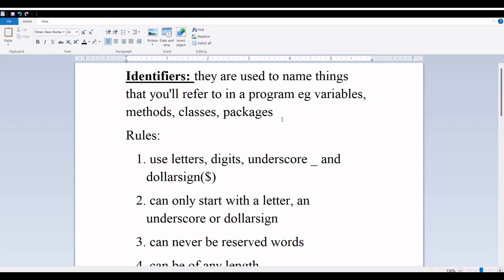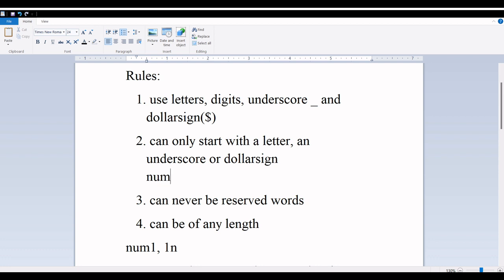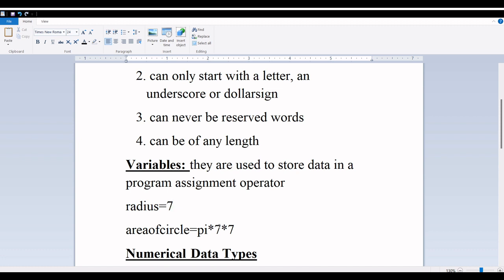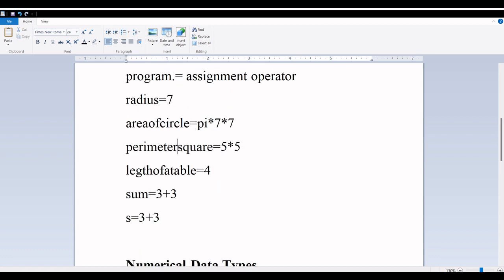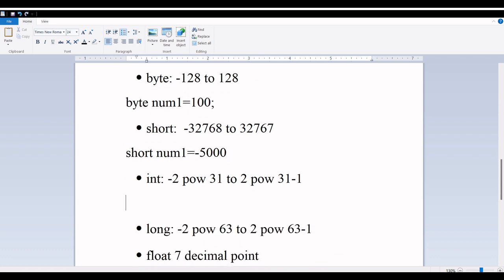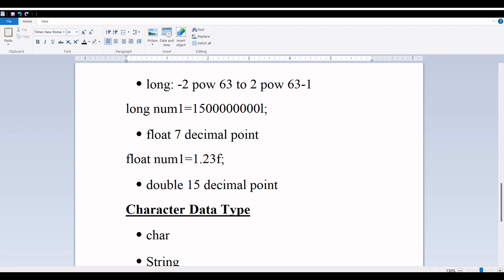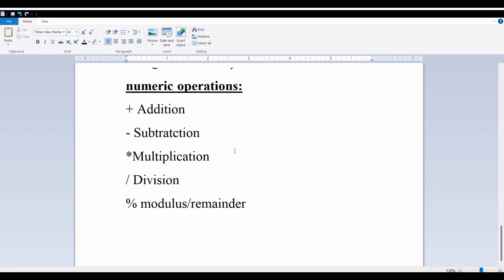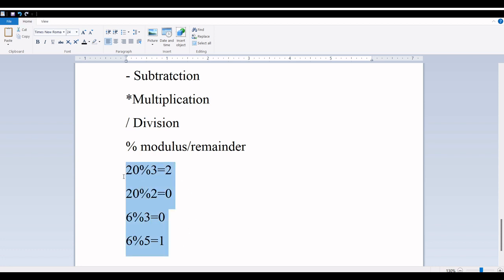Java Data Types and Operations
Java identifiers,variables, Numerical data types, Character data type and numeric operators.
Kindly note 2+3=5 not 4
= is called an assignment operator not the mathematical equals i.e
type variableName = value;
type- is one of Java's types eg int
variableName-  eg num1

The equal sign is used to assign values to the variable.
int x=7 simply means variable x has been assignment value 7

Make sure that you choose descriptive names with straightforward meanings for the variables, constants, classes, and methods in your program. Names are case-sensitive. Listed below are the conventions for naming variables, methods, and classes.

Use lowercase for variables and methods. If a name consists of several words, combine them into one, making the first word lowercase and capitalizing the first letter of each subsequent word: for example areaOfCircle.

Capitalize the first letter of each word in a class name; for example, the class names ComputeArea.

Capitalize every letter in numbers that do not change, PI.